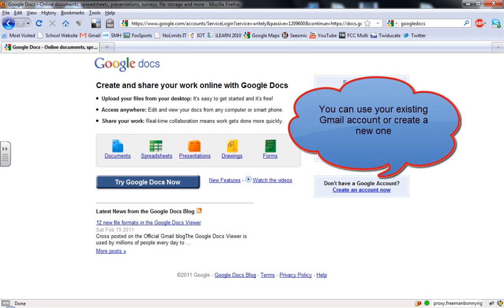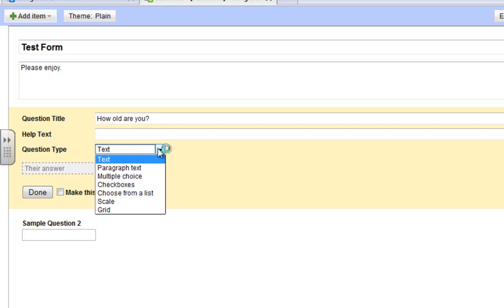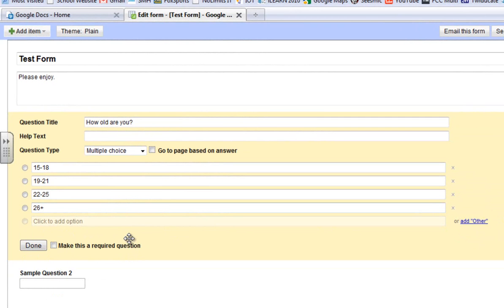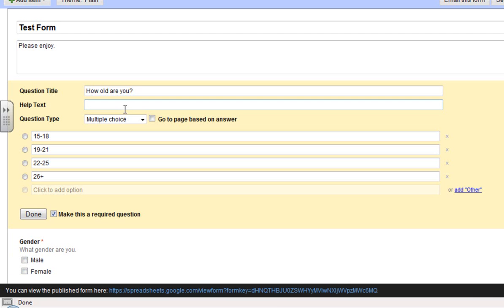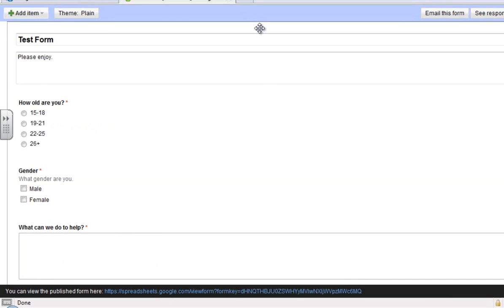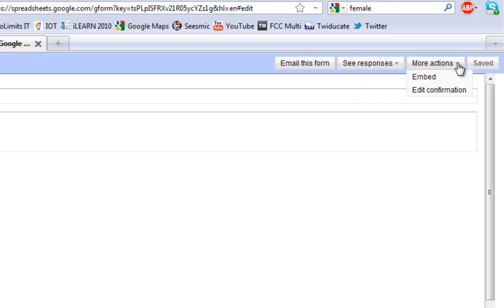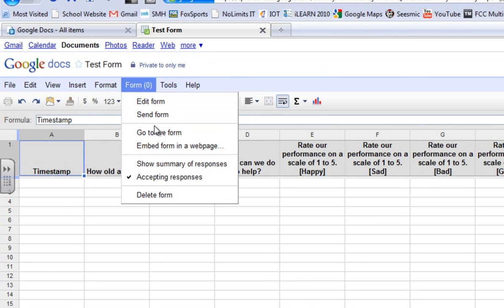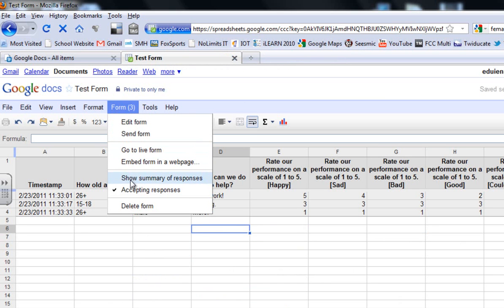Google Docs - Forms.wmv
Creating a form in Google Docs.